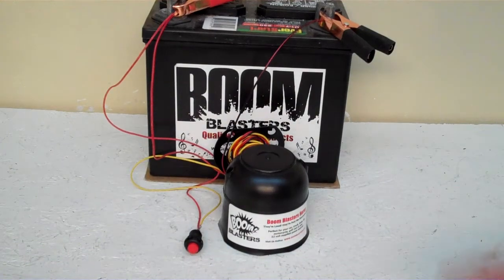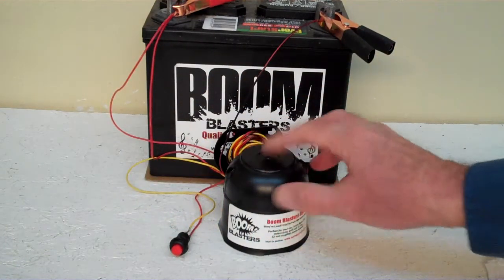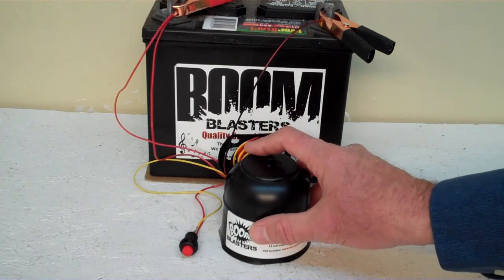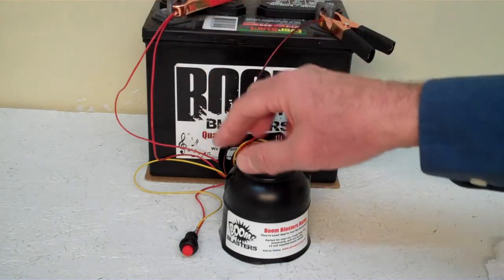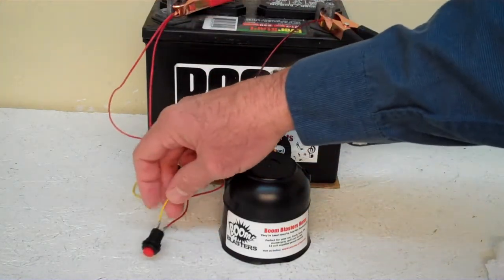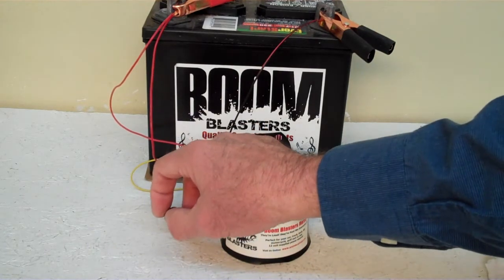First Call Bugle Horn Sounds Car Horn